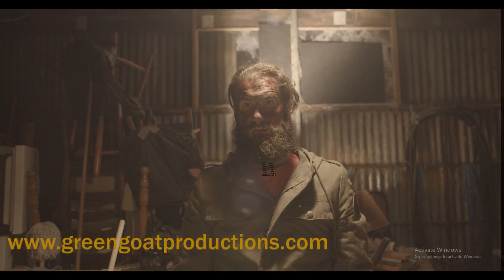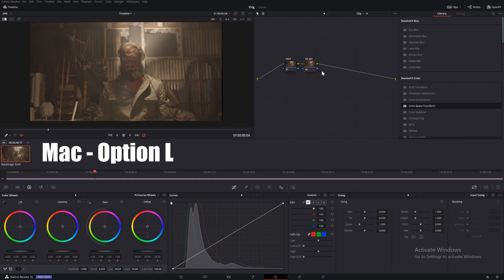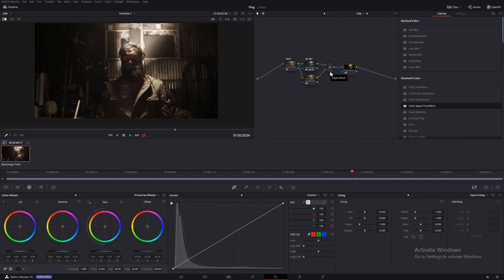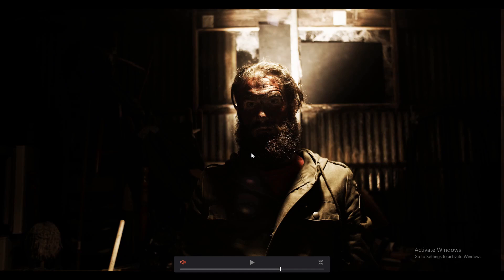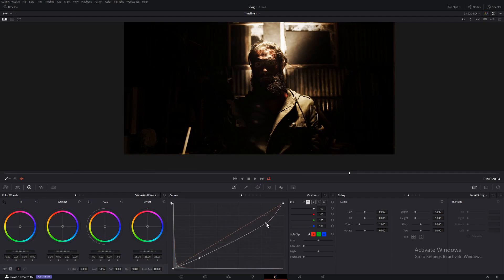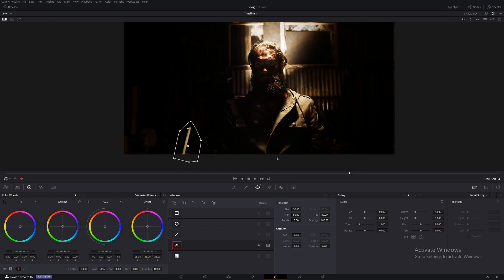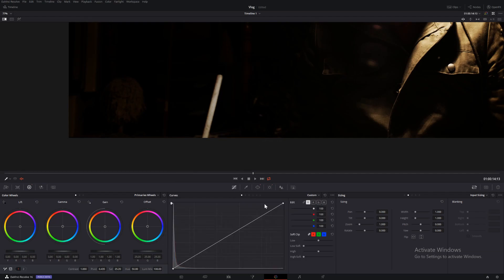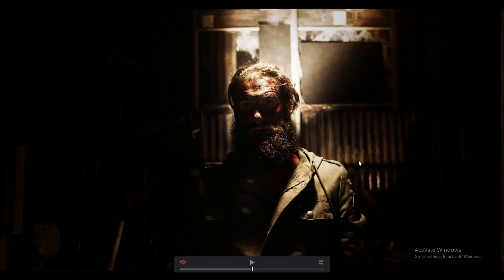Creating a gritty look in Davinci Resolve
In this short video, ill show you how to create a high contrast, gritty look, using layer nodes and Bmpcc4k footage.